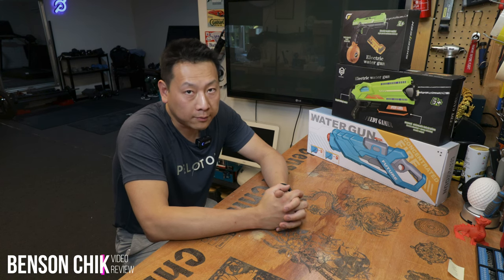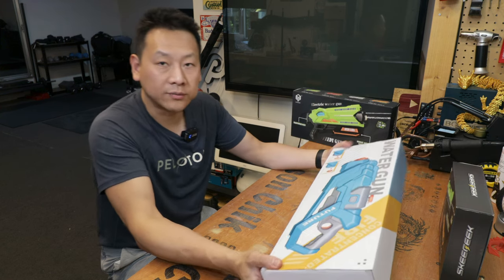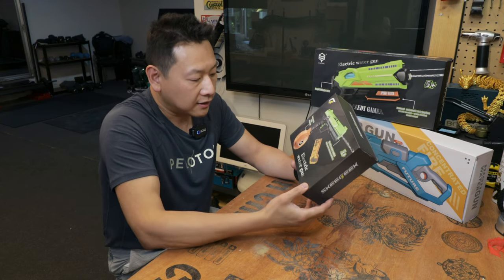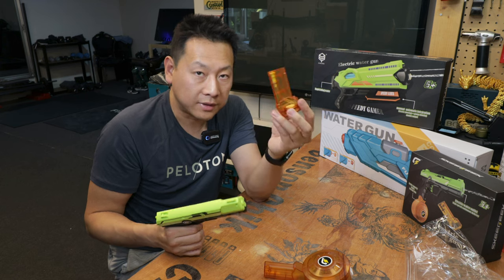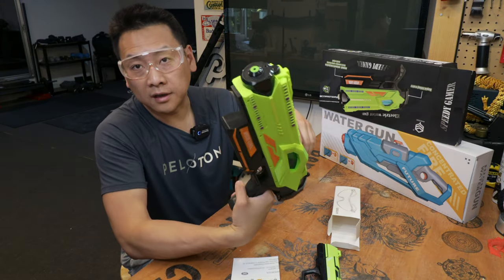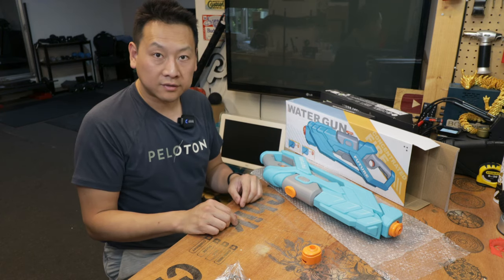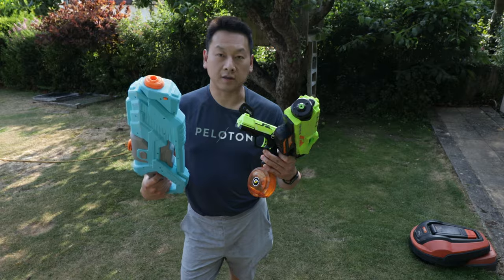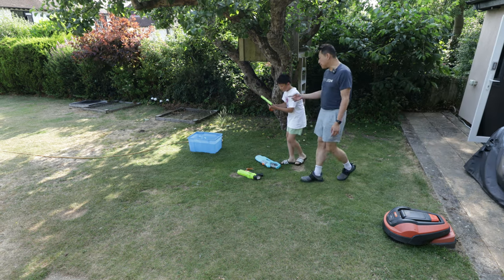Three different electric water pistols from Amazon but are they any good?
The last one I got was nothing but disappointment, this time I got a few to try out.

I want to show viewer what these gun are like in real life as all the ads on Amazon are over hyped and photo edited to make it looks more than it is. Each of these gun with full battery can discharge at least 6 tanks of water before they show signs of slowing down then stop, which to me it is not bad considering. Our favorite is the Speedy Gamer by seller "VATOS", it sounded more like a gun and also shoot well with wide tank opening for easy reload. Unfortunately it is still not perfect as it cannot shoot downwards for more than a few second, water pump will not get any water and starts shooting blanks until pointing level or upwards.

(UK) VATOS Electric Water Gun

(UK) Speedy Gamer Water Pistol

(UK) Elovien Electric Water Pistol

1:57 Unboxing gclock style water pistol
4:10 Unboxing Speedy gamer water pistol
5:49 Unboxing Elovien water Pistol
7:53 Garden demo VATOS
9:33 Speedy gamer demo
11:00 Elovien demo
13:44 Water fight !